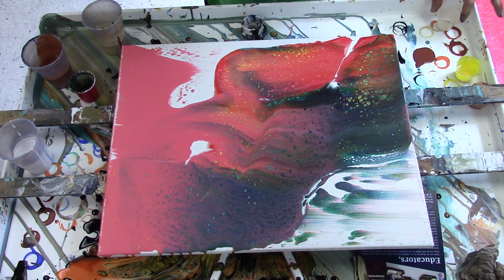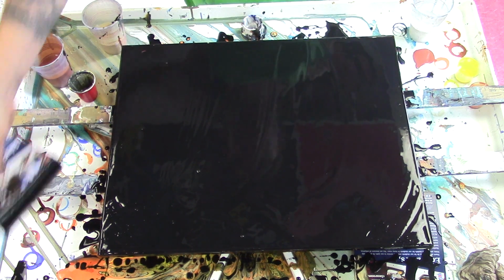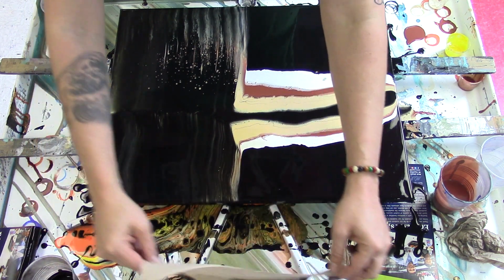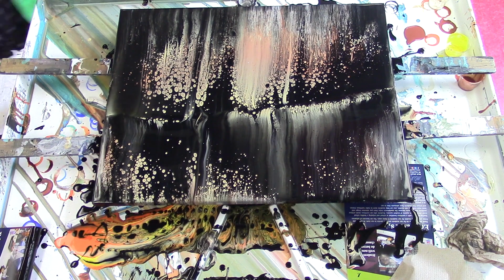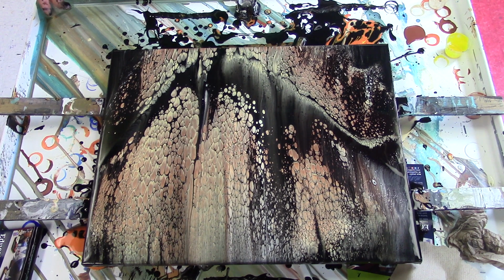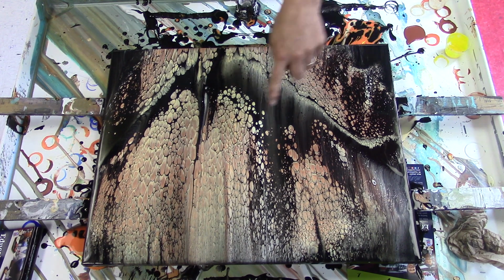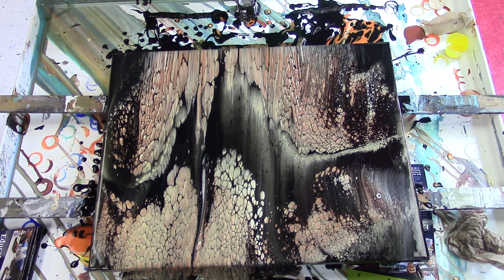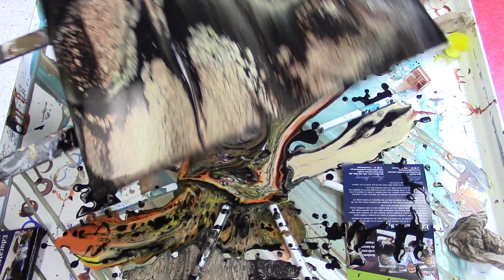🍯Acrylic Pouring Fluid Art Gold on Black🍯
Acrylic Pour 116A - Gold on Black
I really like the contrast in this one. I wish metallics showed up better on camera because this painting really shimmers in the light. I like the way the canvas looks in the float frame at the end. Fluid Art, large acrylic pour painting on 16" x 20" canvas with black wooden float frame. This painting will be available for purchase on my website; choelscherart.com
This is a great demo of acrylic pouring for beginners. Also, check out my shoestring budget acrylic pour painting video for beginners also.

Colors used in this painting:
-Carbon Black
-Titanium White
-Burnt Sienna
-Iridescent Gold

Paint Recipe:
Each paint color is mixed with
3x GAC800, 2x Floetrol, 1x paint